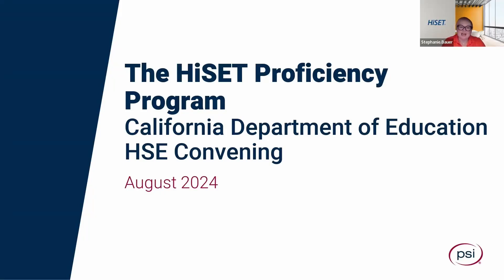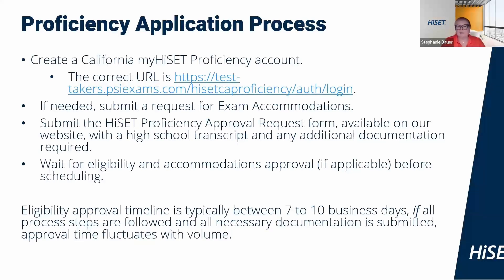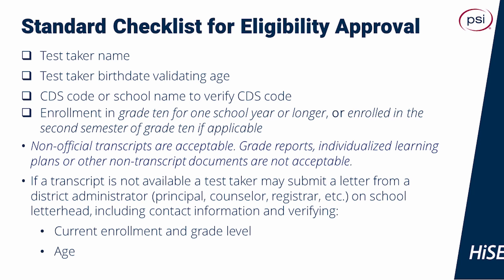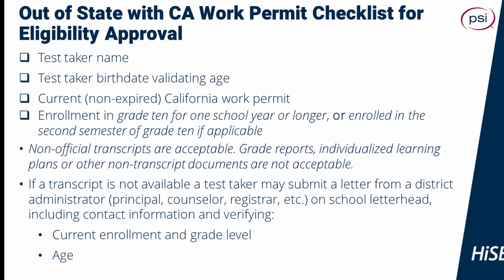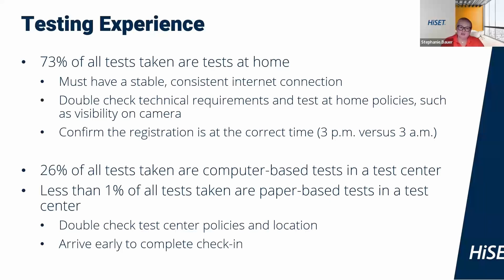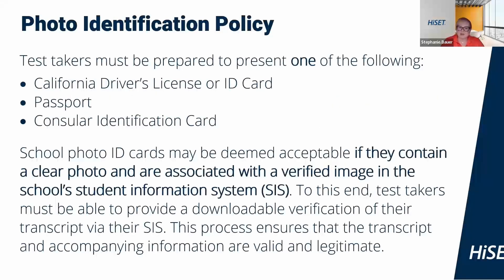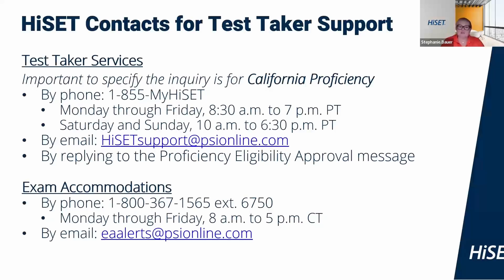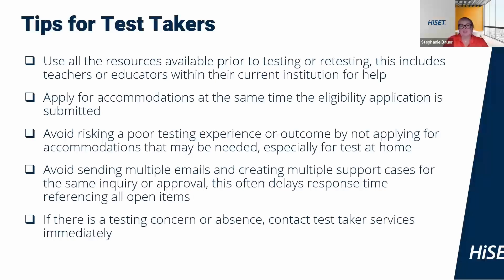HSE 2024: HiSET Proficiency Program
Recorded webinar on the HiSET Proficiency Program. A part of the High School Equivalency 2024 Summer Convenings video series with the GED Testing Service, HiSET, and the California Department of Education on August 2024.